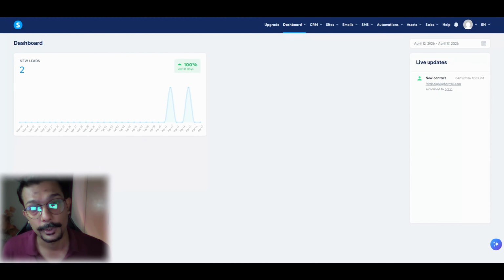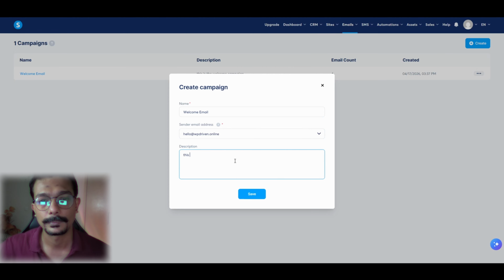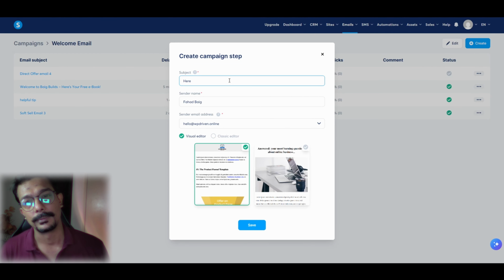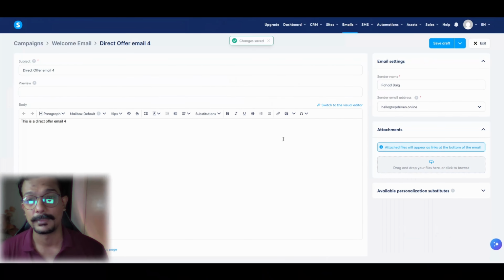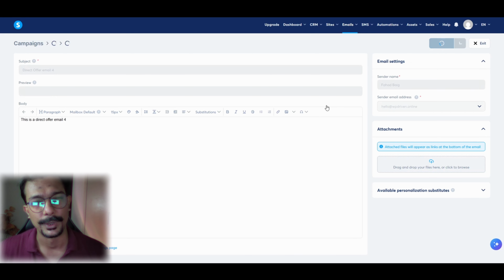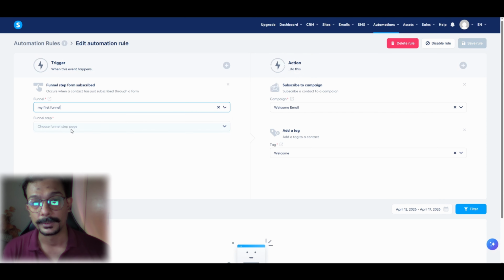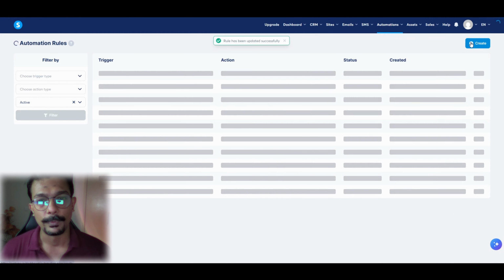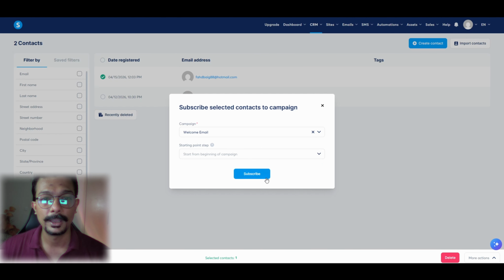Systeme.io Episode 3: How to Build Email Campaigns & Automation Rules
In Episode 3 of my Systeme.io series, I show you how to set up automated email sequences that follow up with your leads and customers for you – so you can make sales while you sleep.

0:00 – Recap
0:15 – Why automate your emails?
1:05 – Create your email campaign
1:40 – Build emails with delays (5 min, 1 day, 2 days, 3 days)
3:20 – Set up the automation rule
4:18 – Testing your automation
4:43 – Quick recap
5:06 – Free one‑on‑one session offer
5:37 – Free Systeme.io setup checklist

🙋 **Need help?** Comment your problem below or book a free 15‑min session